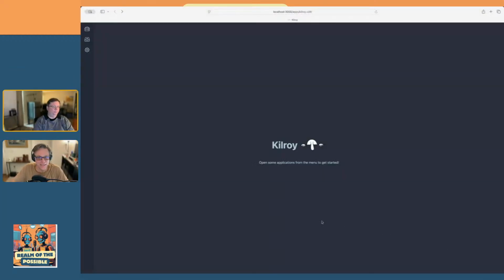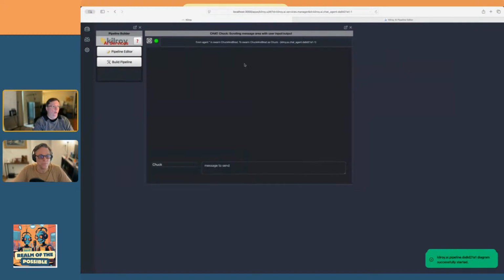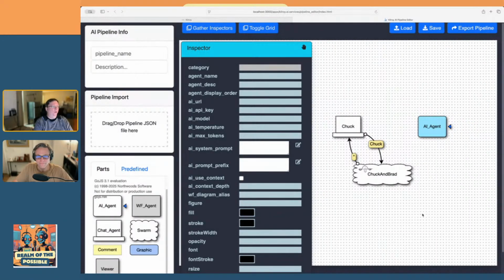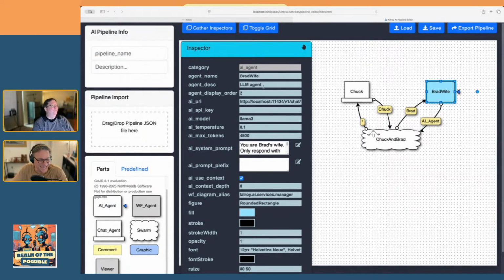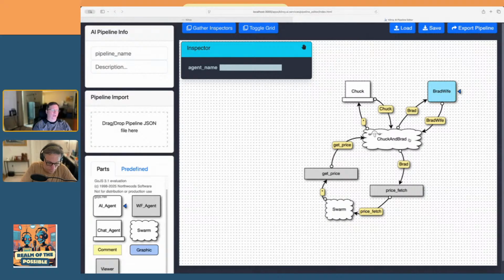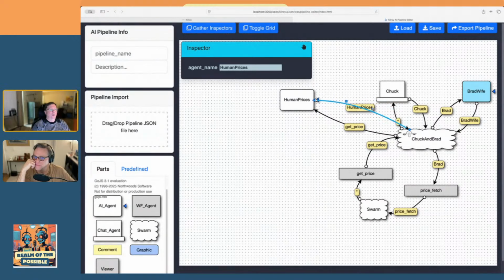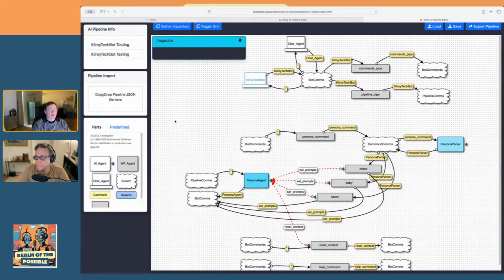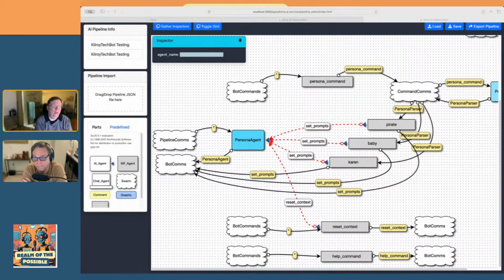ROTP: How to easily build agentic swarms in Kilroy Part 1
Last week we did the high level overview! Today it's time to get into specifcally how to build easily in Kilroy.

Learn how you can be empowered to build anything with a powerful decentralized automation and AI platform.

We've created the most powerful decentralized AI and crypto automation/integration platform while being completely decentralized. It comes complete with no configuration peer-to-peer/swarming capabilities, the ability to easily build integrations with any other compute, and a Turing complete visual creation tool anyone can use to build functionality in the network while giving agents on Kilroy the ability to build and deploy on their own.